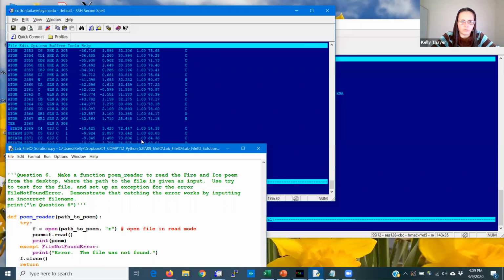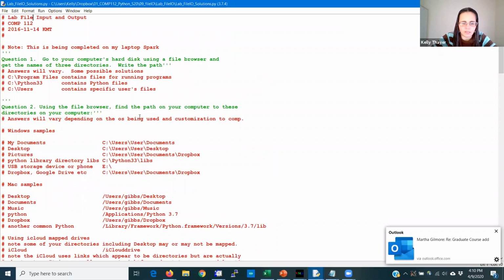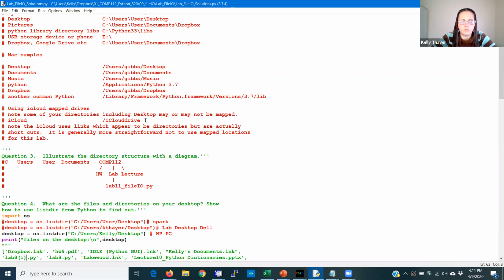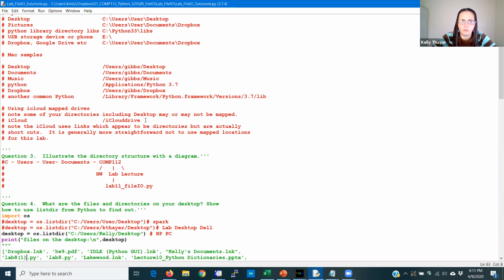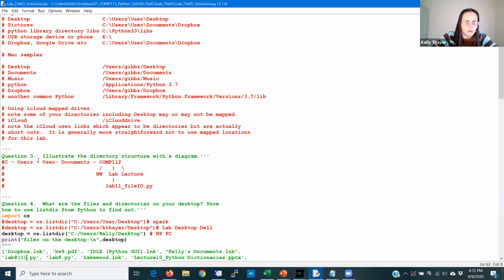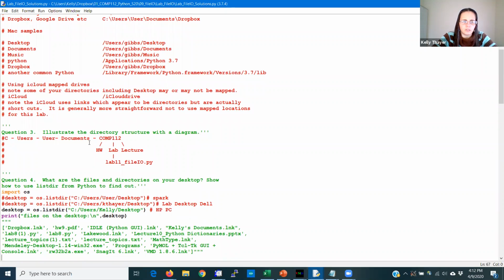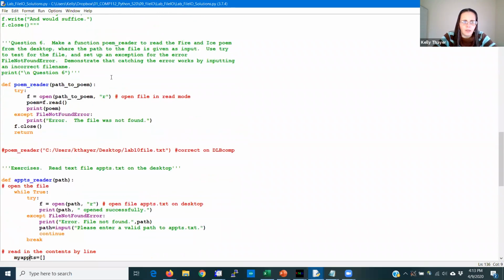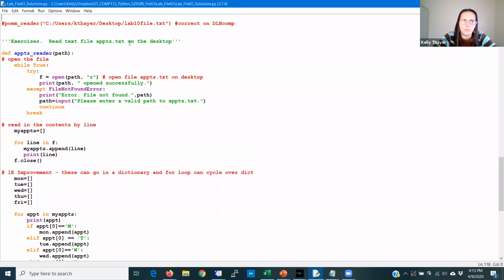Python Quick Questions on Python: File IO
This covers some frequently asked questions and often encountered problems when working with python file input and output.